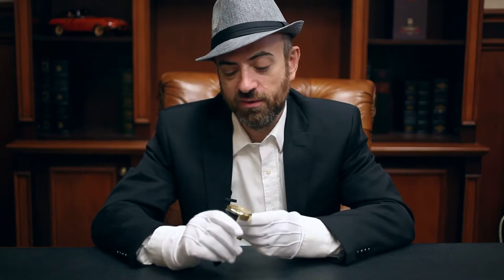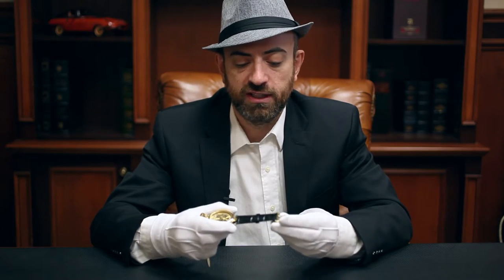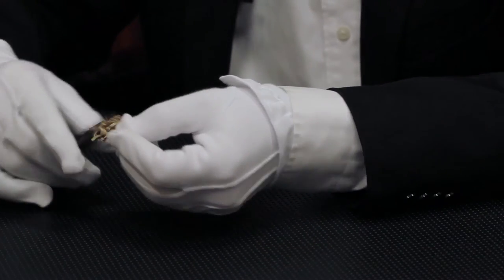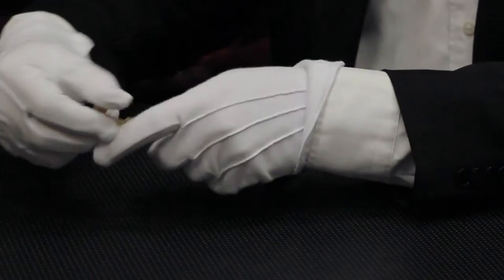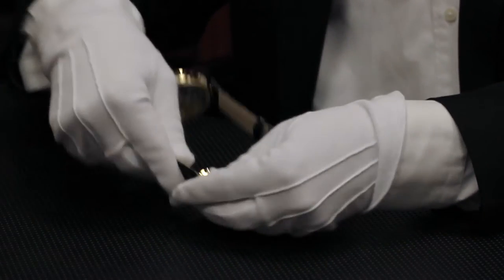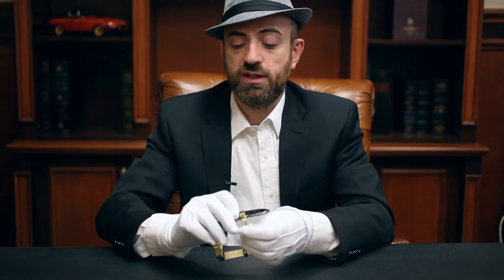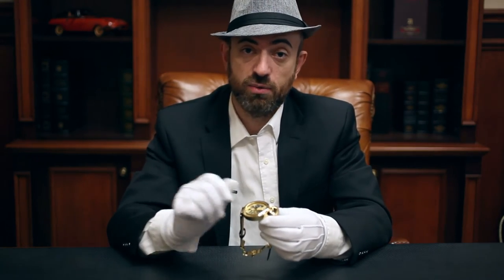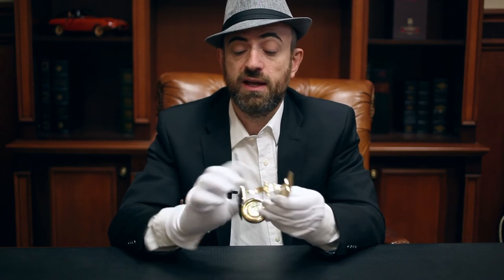Stührling Original Deployant Buckle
How to open and close a Stührling Original deployant buckle.